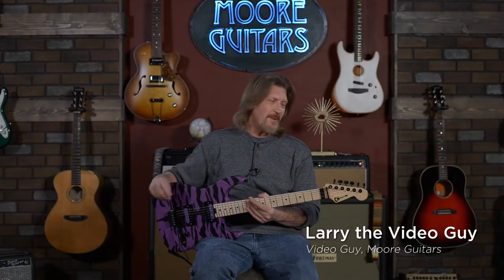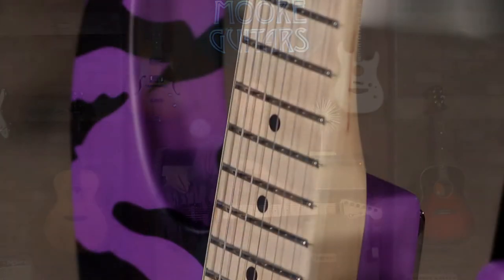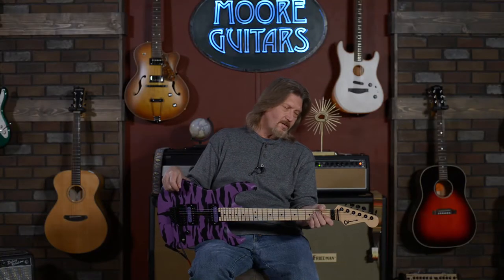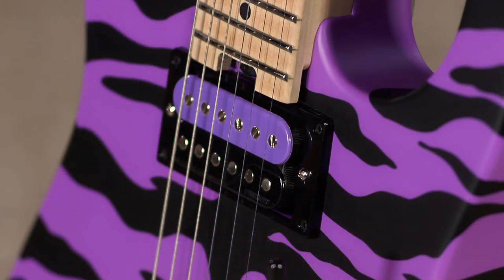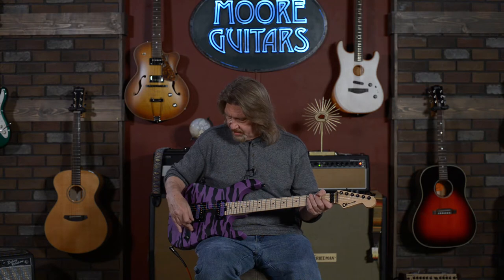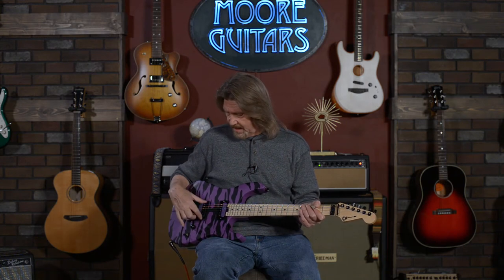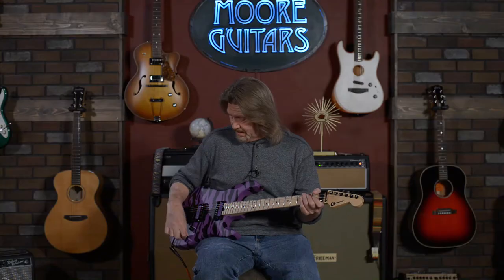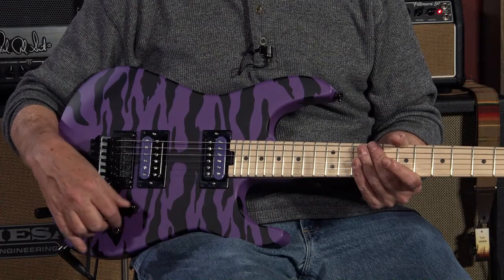Charvel Satchel Signature Pro-Mod Dinky (Fishman Fluence pickups strike again!)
Charvel's Satchel Signature guitar brings you the vibe of 1987 with the tones of 2021. Steal the spotlight with this Pro-Mod Dinky's Purple Bengal satin finish with Fishman Fluence pickups dialed in to the sonic demands of Steel Panther guitarist Satchel Parrish.
This is a player's guitar. Rolled fretboard edges (Larry didn't even mention the 12"-16" compound radius) on Charvel's coveted Speed Neck profile. And the Fluence pickups are responsive to the player's touch, delivering tones with nuance; but switch to the Satchel signature voicing and dig in, and listen to them sear your amp's clean channel. Of course it's got a Floyd Rose locking trem system.
Get this Charvel in your hands and rock out with your...sock out. Or something like that.

Video content:
0:00 Jamming on the Charvel Satchel
0:37 Intro to the Charvel Satchel Signature Pro-Mod
0:54 Steel Panther's Satchel Parrish
1:45 Specs - Charvel Satchel Signature model
3:10 The Fishman Fluence pickups
4:30 The small detail I love!
4:50 Fishman Fluence dual-voicing tone demo - clean
8:45 Fishman Fluence tone demo - high gain
10:55 Final thoughts on the Charvel Satchel